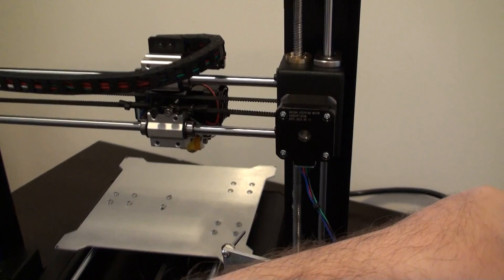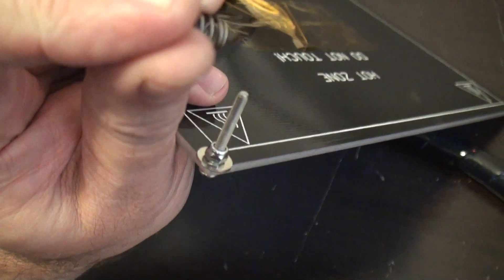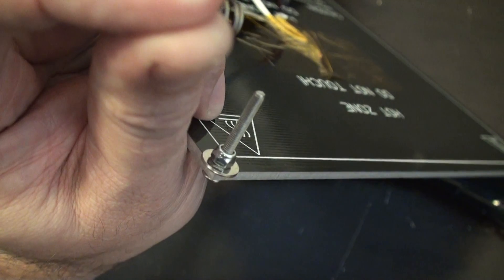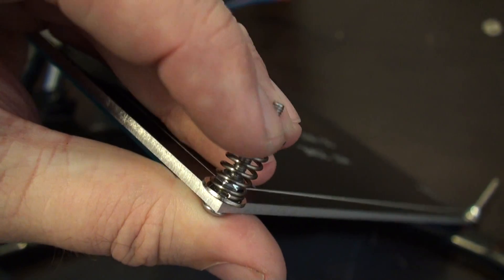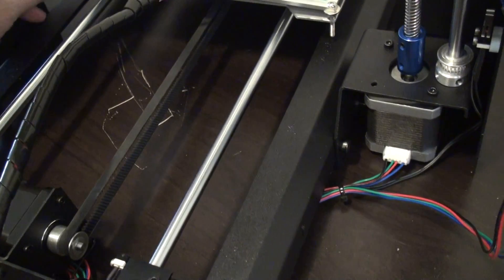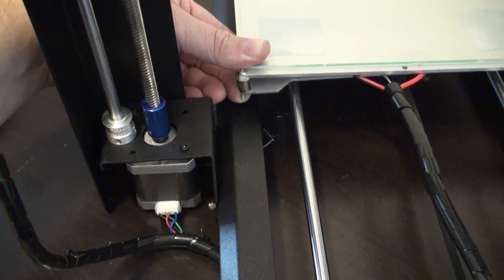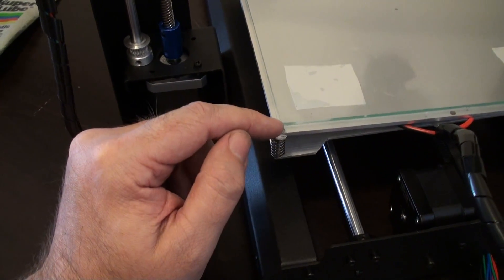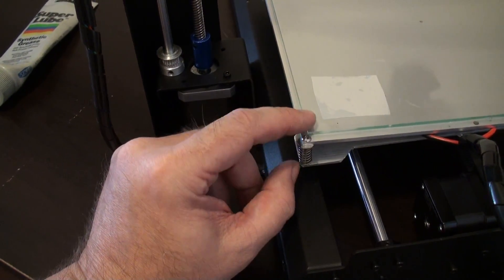Wanhao i3 bed mounting mod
This is a simple mod to add M3 nuts to better brace the bed against Y axis ringing and vibrations.